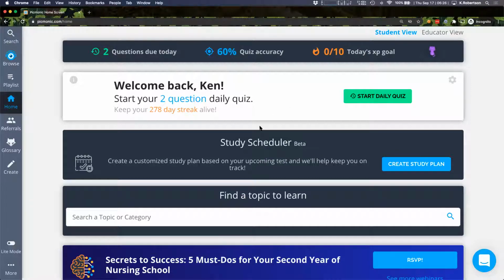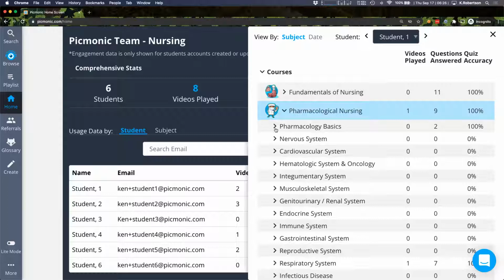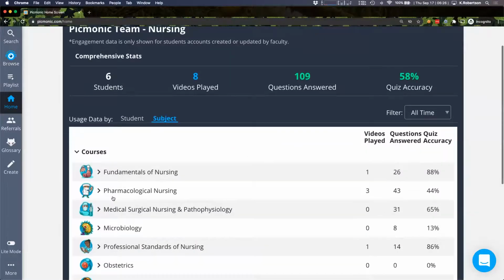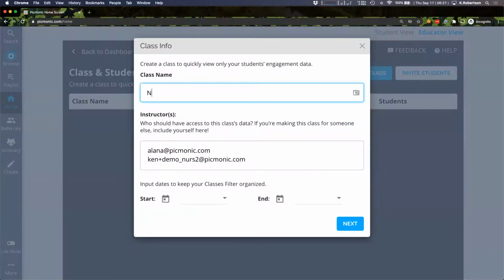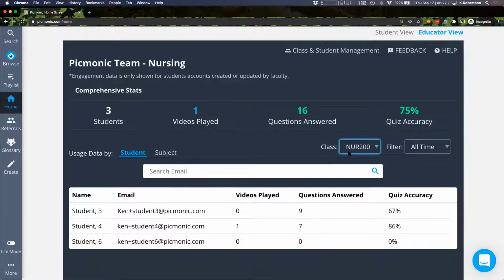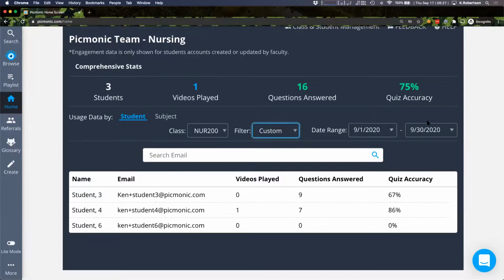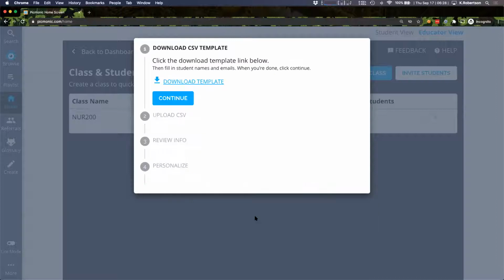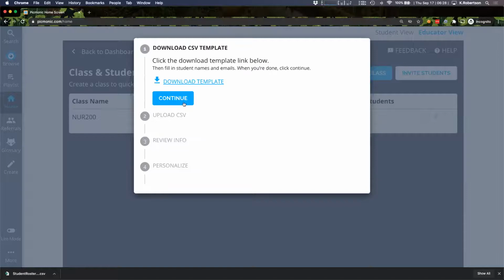3-min Tutorial: The Picmonic Faculty Analytics Dashboard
Faculty can now analyze student engagement within Picmonic!